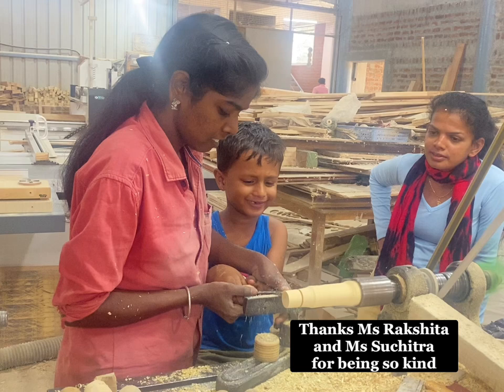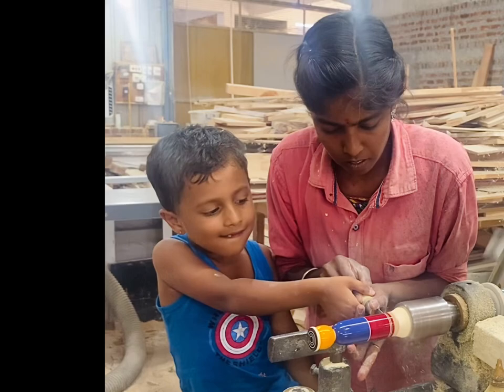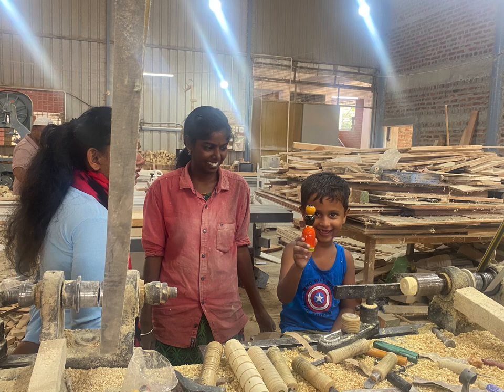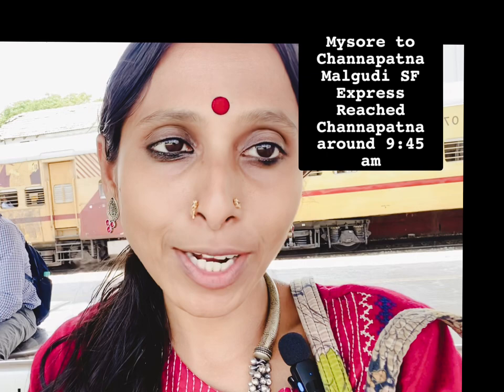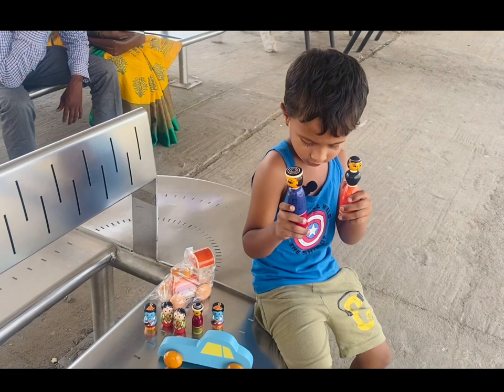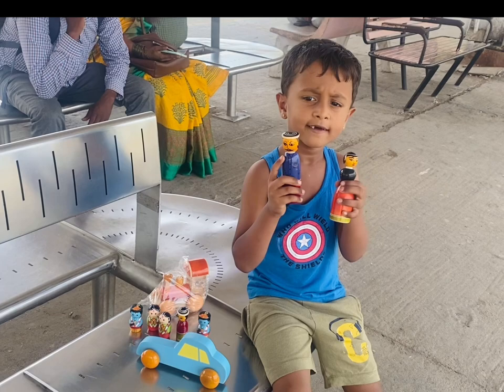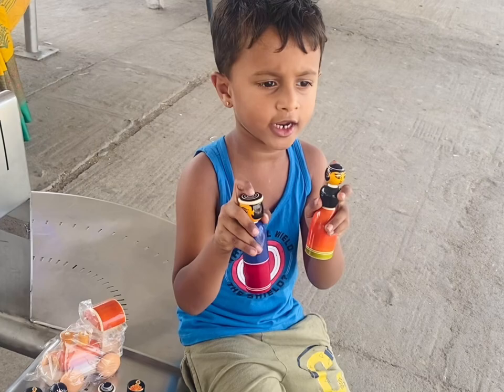MYSURU - Must visit for Kids (and Parents 🫶🏻) Part 4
Hi all. This is Dr L Murugashankari, Vivekh Kumar parents of our five year old son, Amuthan Leo. We are alternate schoolers and whole plant based (predominantly Sathvic). We love to Travel as it pushes us out of our comfort zone where by we learn and evolve.

This Video has some interesting information about places in MYSURU that might interest you, whether you are a solo traveller or travelling with kids. Some are popular destinations and some are offbeat places that we have explored and wanted to share with u all.

Part 4

Channapatna Travel
Bharat Arts & Crafts Toy making
Amuthan Made his own wooden toys
Back to Mysore
Chamundi Hills
Dinner at Depth and Green
Their Apple Pie, Carrot Walnut Cake and other Vegan desserts are a must have. We love it